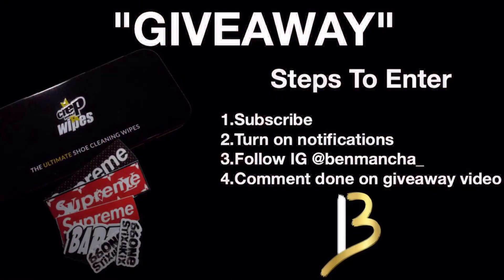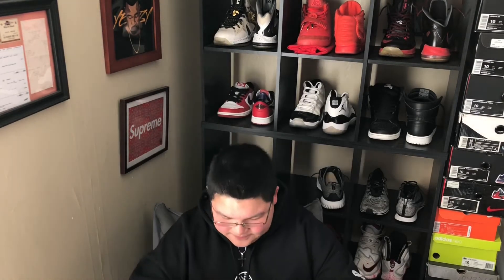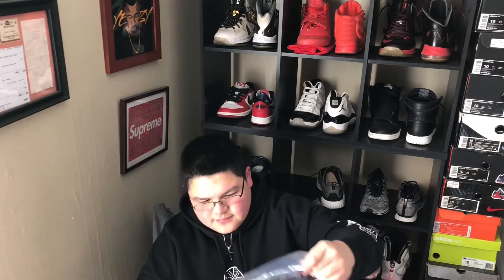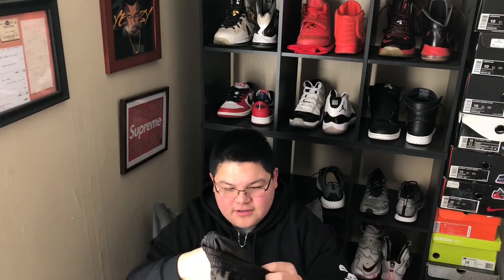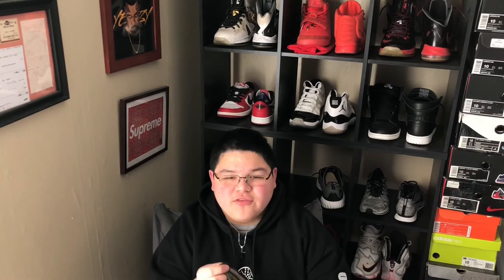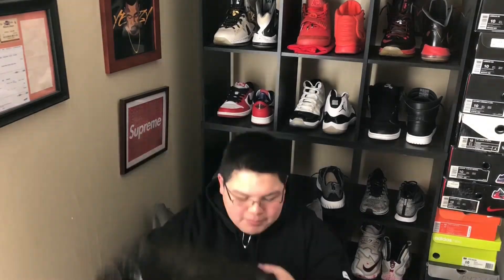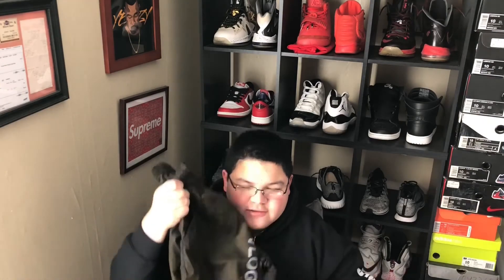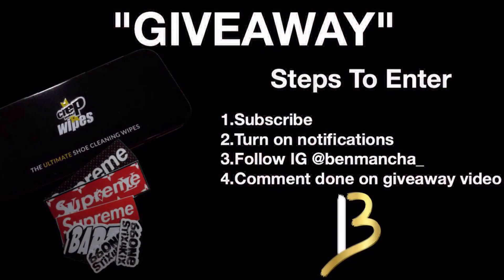JAKE PAUL MERCH REVIEW/UNBOXING